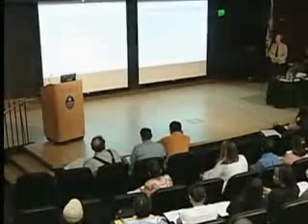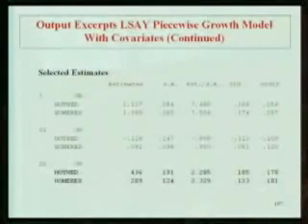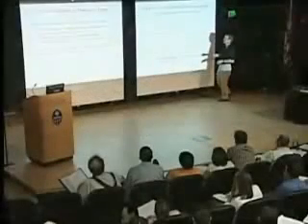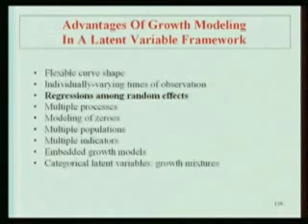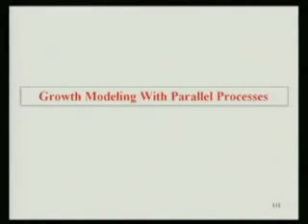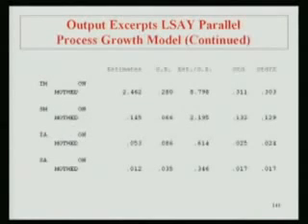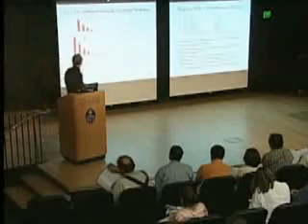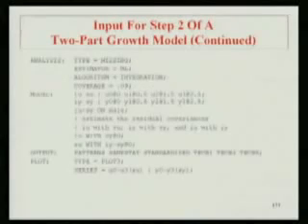Growth Modeling with Latent Variables Using Mplus, Part Three